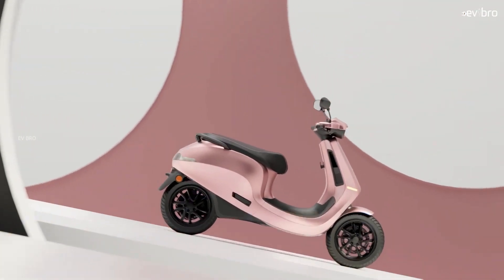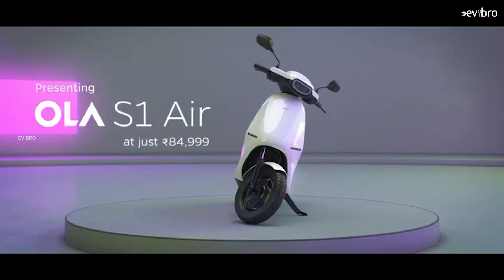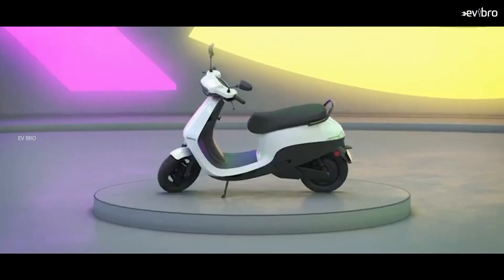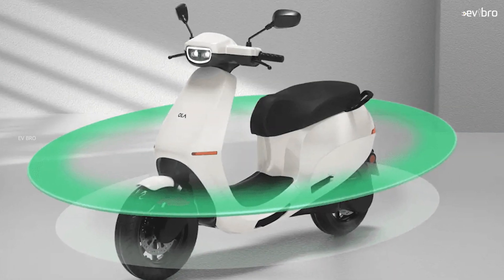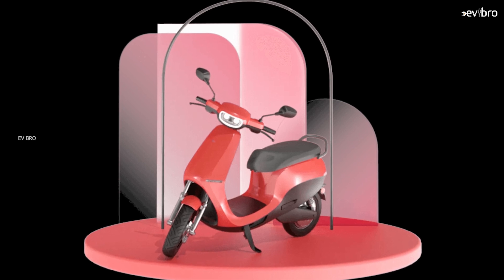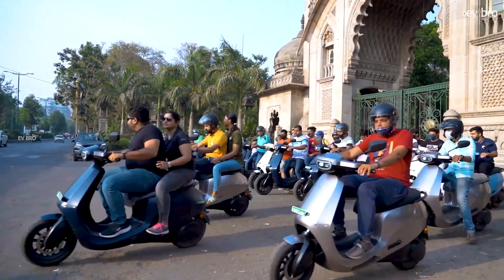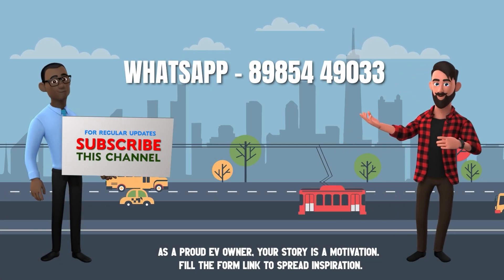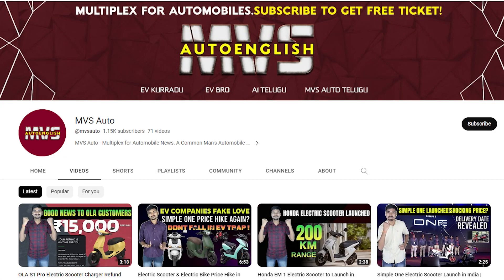Ola S1 Air Electric Scooter Specs Review | 165 km | EV Bro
In this video I talked about OLA S1 Air electric scooter specifications, is Ola S1 Air electric scooter value for money?
Why is ola electric delivering Ola S1 Air electric scooter, comparison between Ola S1 Air vs Ola S1 Pro electric scooter.

Ola S1 Air Electric Scooter Specs Review.

OLA S1 Air Electric Scooter Specs
165 km Range
4.5 kW BLDC hub Motor
85 km/h Top Speed